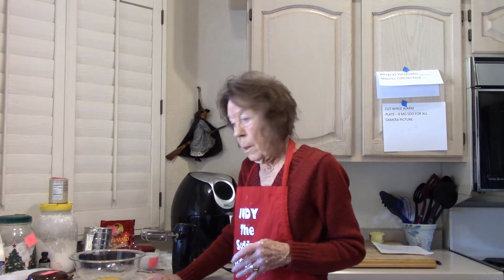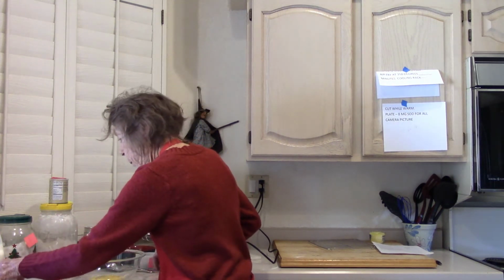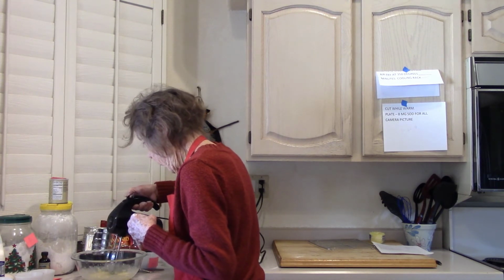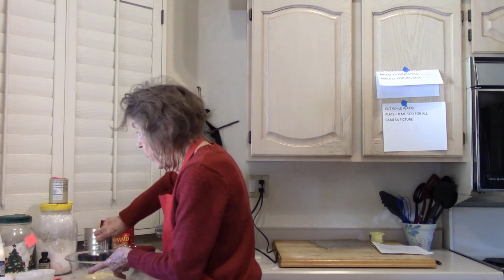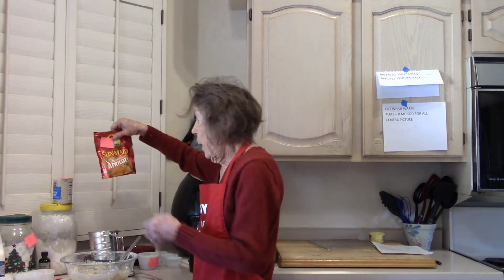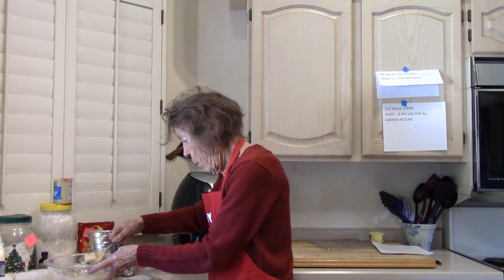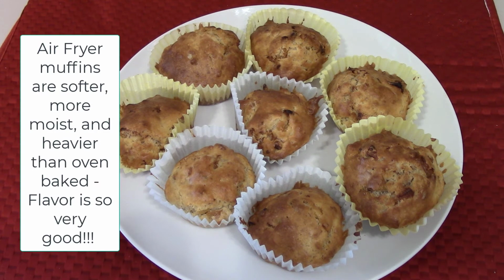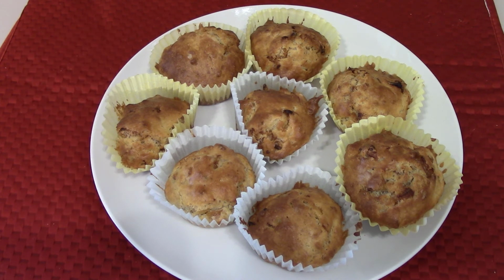OVEN BAKED OR AIR FRYER APRICOT MUFFINS RECIPE AND INSTRUCTIONS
Less than 14 mg sodium per muffin!!!  We can enjoy these for breakfast, snack, or dessert. Serve them and surprise family and friends.